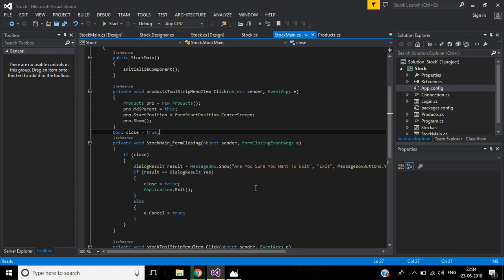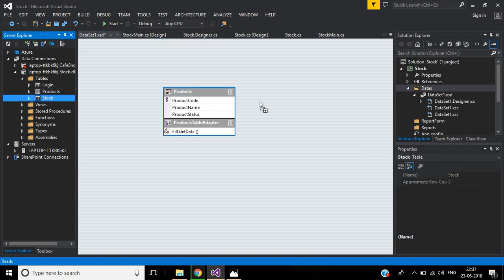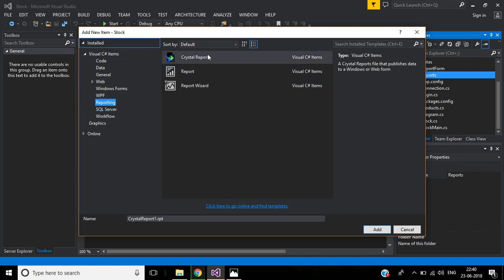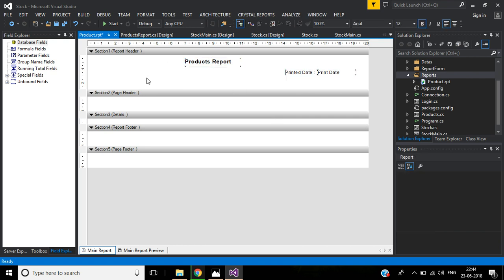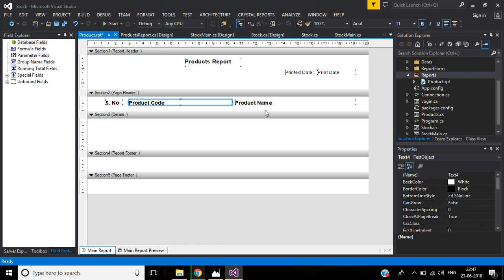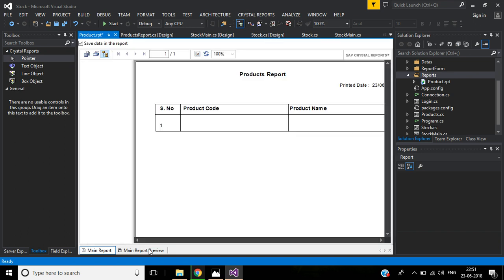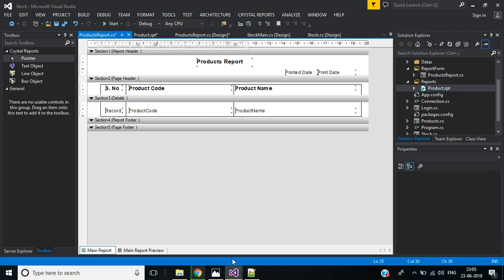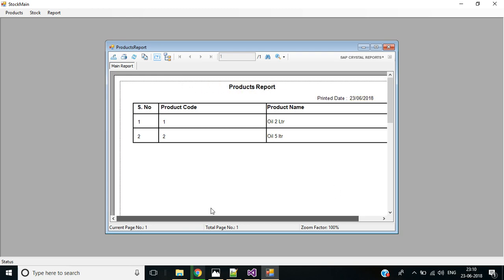C# Stock Management Software (Crystal Reporting) Part 8 - Step by step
Using C sharp Step By Step Make Stock Management Software.
In this video will discuss How to implement Product Report Screen, how to design product report file using crystal report.
In our next video will see how to Stock reports to display stock list from particular date.